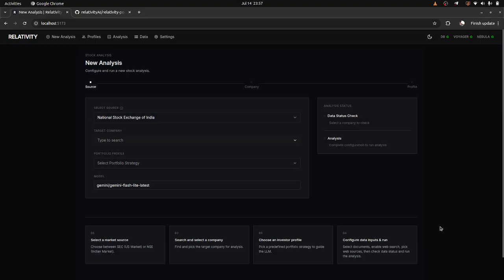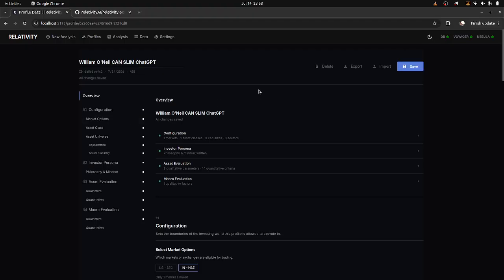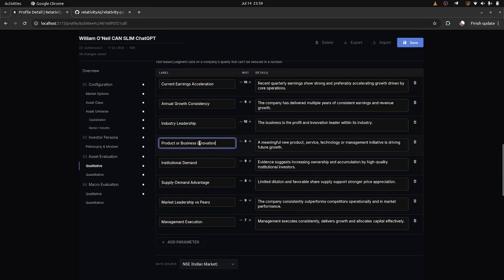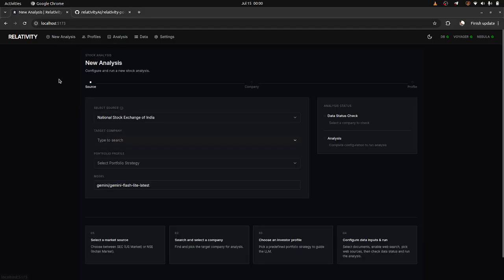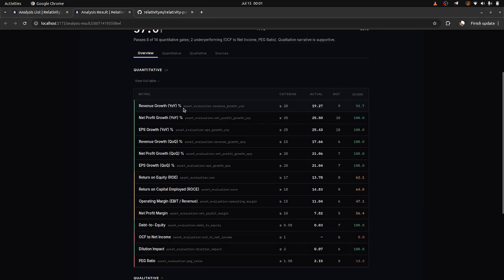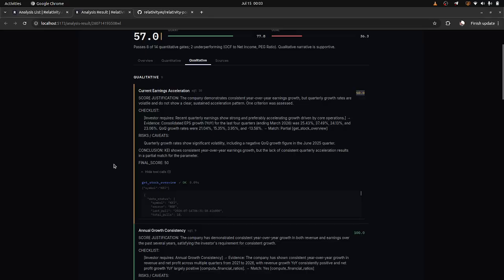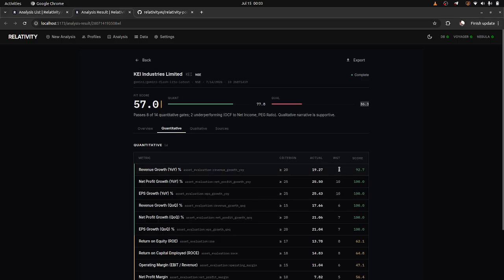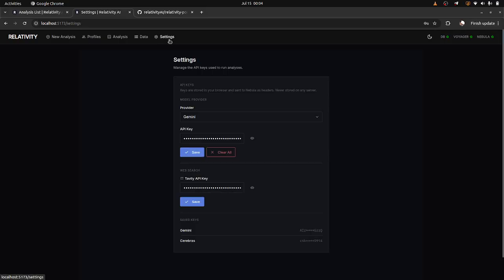Relativity Portfolio - Part 3 (Previously called Project Nebula)